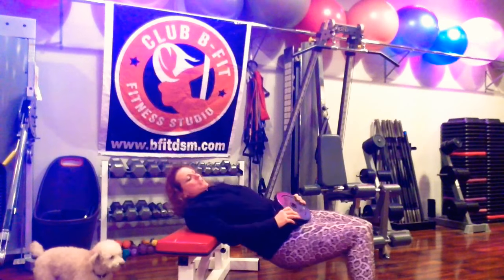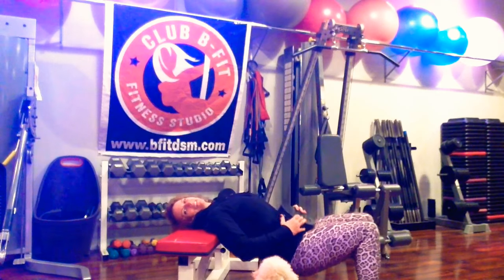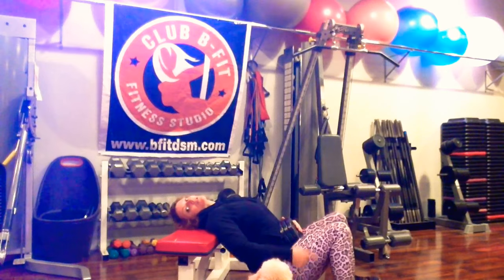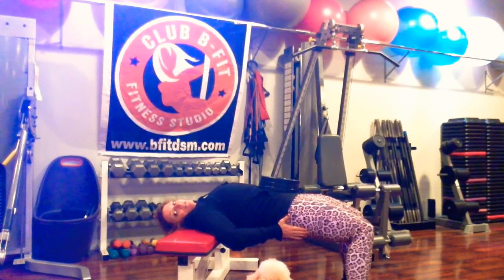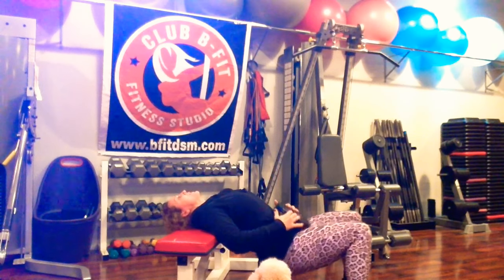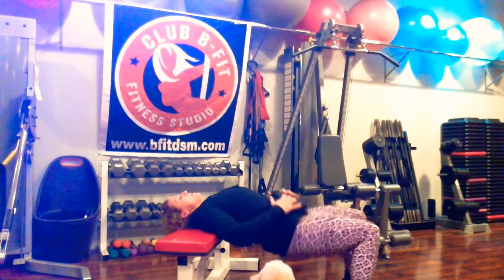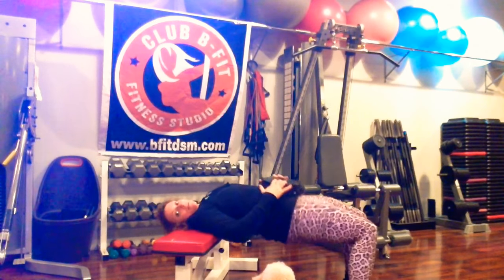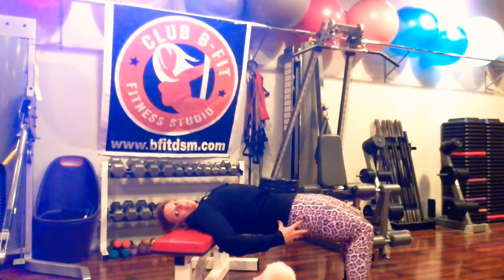B-FIT OPERATION BUILD-A-BUTT (wk5/exercise 1); Hip Thrusts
Using a bench & possibly some additional weight to hold lightly on abdomen,  these HIP THRUSTS are going to work your back muscles, abs, some isolation in hammies but it's all about hugging that butt at the top 🍑